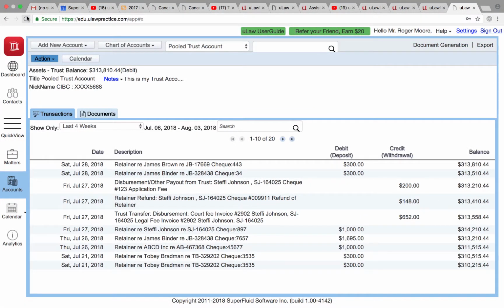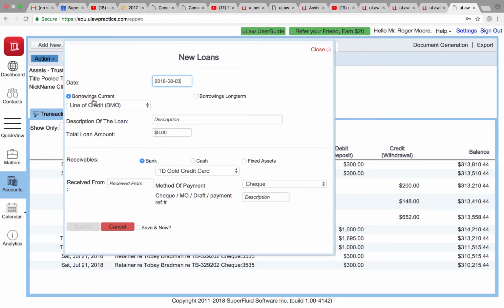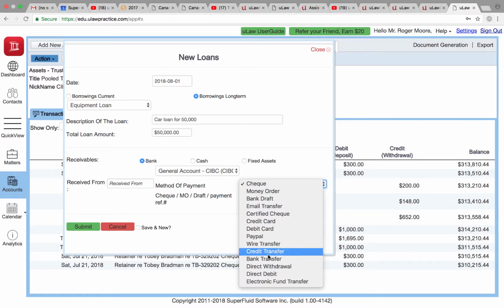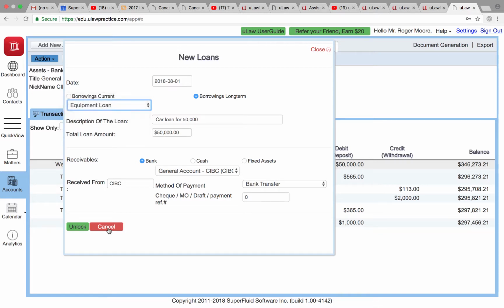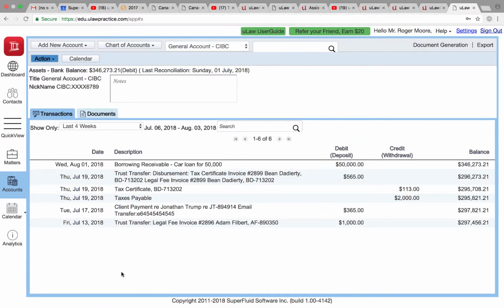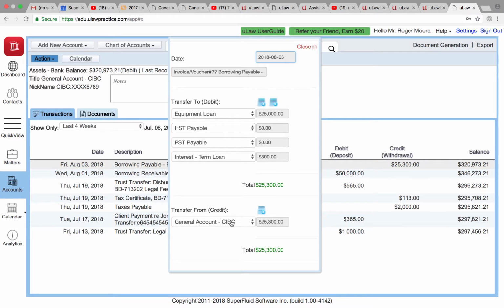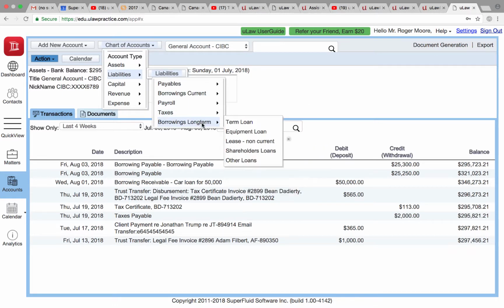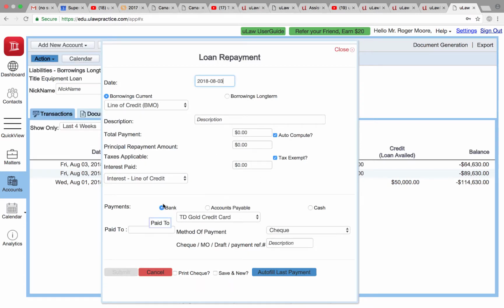Q260. How do you manage Borrowing or Loan in uLaw, How do you also do Loan repayment?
Loan can be short term or long term this Video shows you how to categorize it and also how to pay off the loan